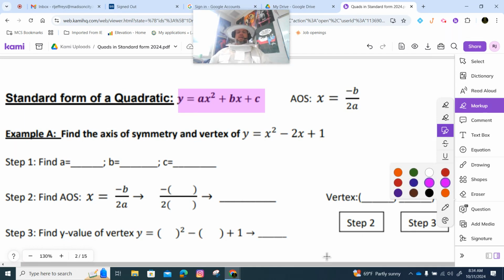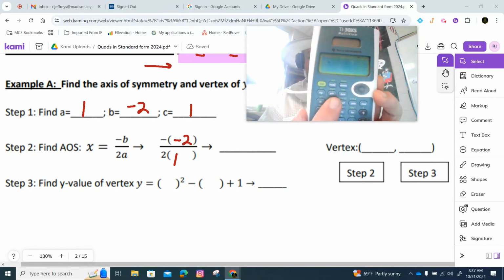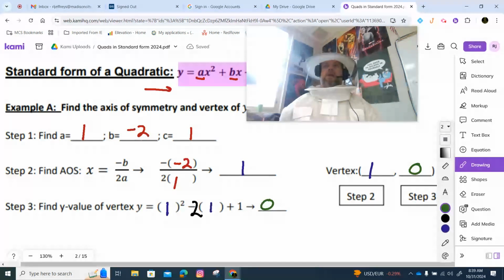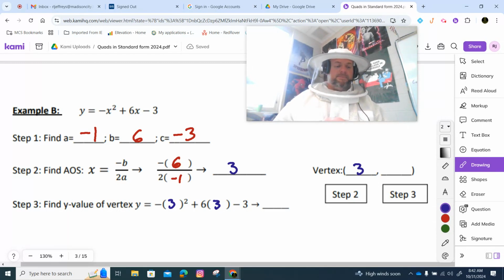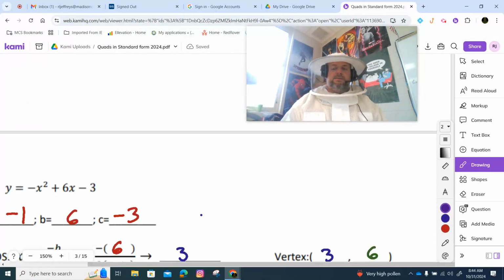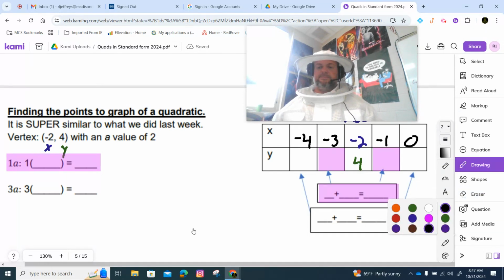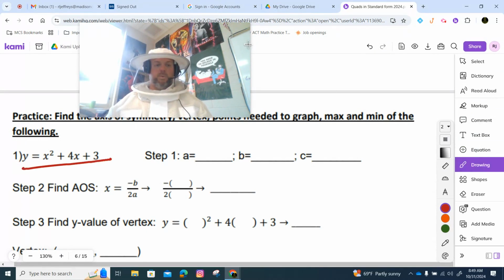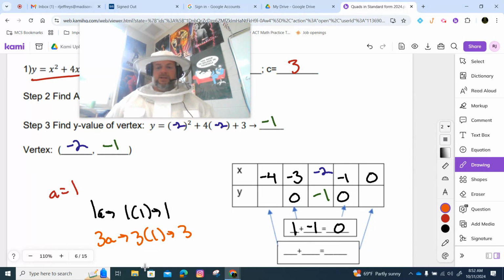Standard form of Quadratic 2024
Finding AOS, vertex, points to graph, max and min of a quadratic in standard form.

Recorded on Halloween of 2024 that is why I am in a beekeeper suit.

Plus, I am also a beekeeper.